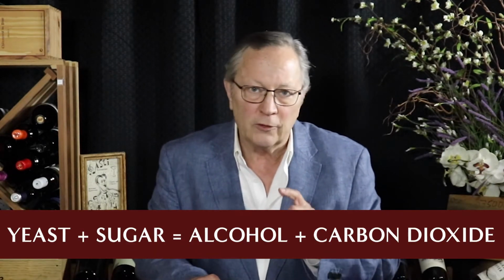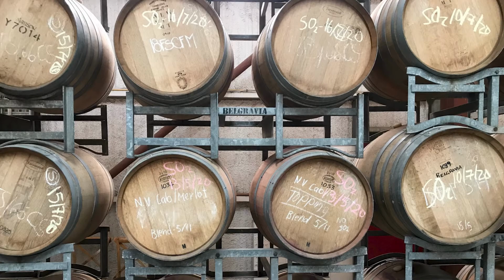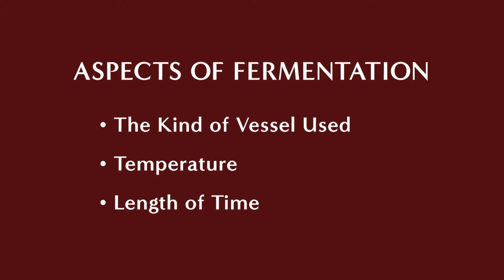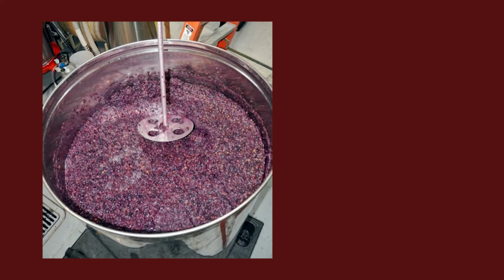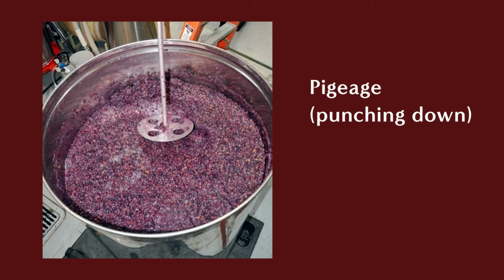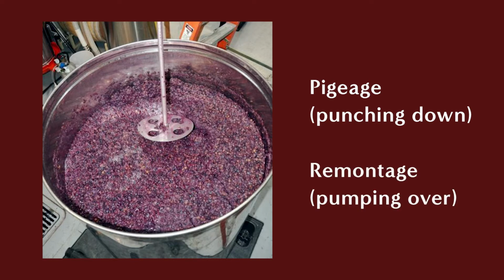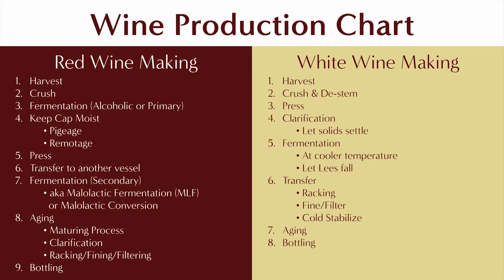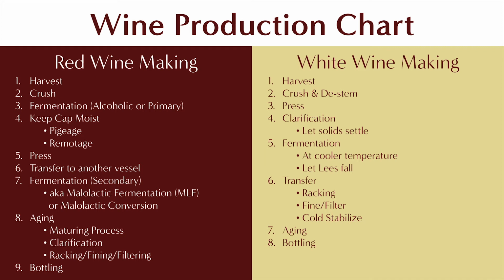How to Make Wine - A 9-Step Guide to Creating "Altered Grape Juice"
Wine is a natural product, but it takes time. As humans got organized, we created systems that allowed us to expedite the wine production process. In this video, Sommelier B. Pierre Asti explains the 9 basic steps to making wine and compares how to make red wine vs how to make white wine.

✨ FREE Digital Resource ➡️ ➡️ ➡️ HOW TO TASTE WINE LIKE A PRO ✨

This 13 page PDF will equip you with the necessary language and skills to taste wine like a pro sommelier. To get yours, simply sign up for our free email newsletter

🍷  BUY WINE  ⬇️⬇️⬇️

World Class Wines at Incredible Prices!